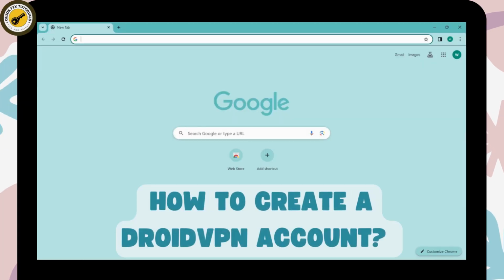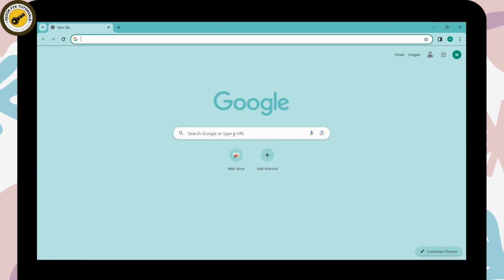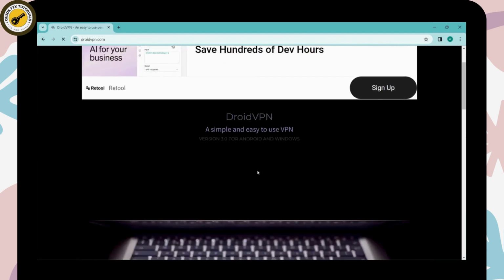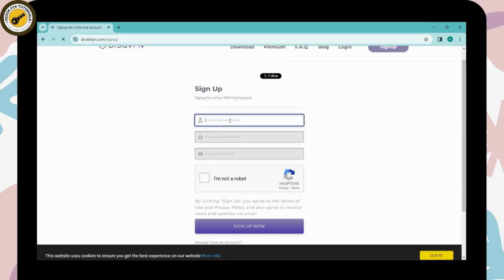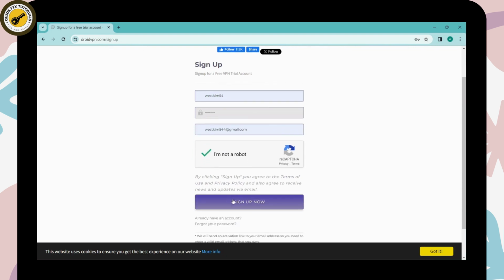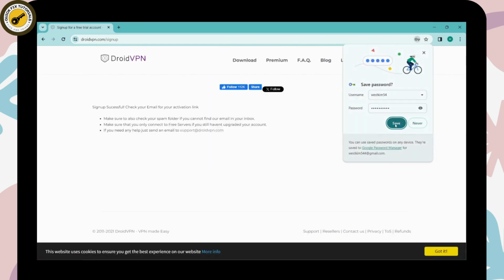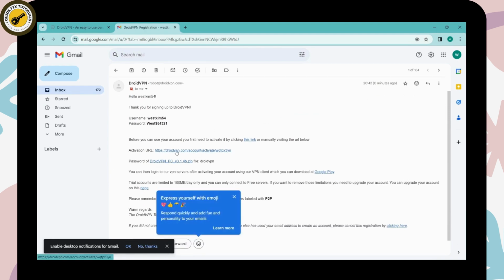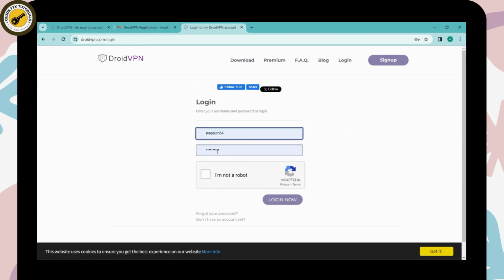How To Create A DroidVPN Account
Welcome to QuickFixTutorials! If you're looking to enhance your online security and privacy, creating a DroidVPN account is the first step. In this comprehensive tutorial, we'll guide you through the simple process of setting up your DroidVPN account. Learn how to navigate the registration steps, choose the right plan for your needs, and configure DroidVPN for optimal protection. Our step-by-step guide ensures that even beginners can create their DroidVPN account hassle-free. Safeguard your online activities today with DroidVPN – your gateway to a secure and private internet experience.